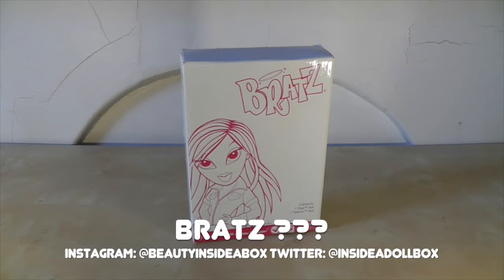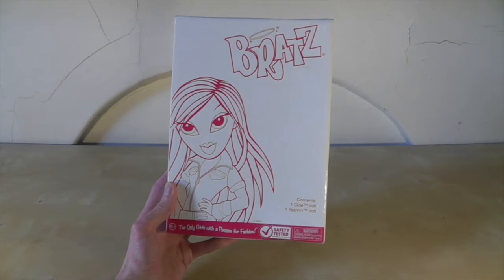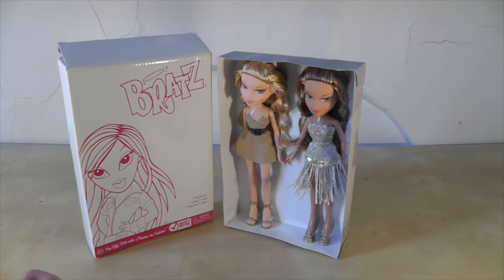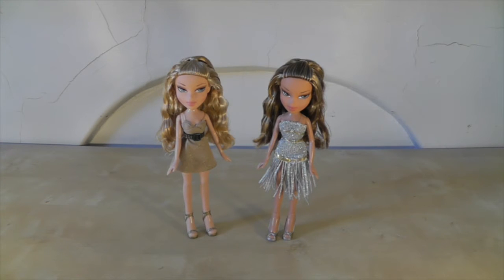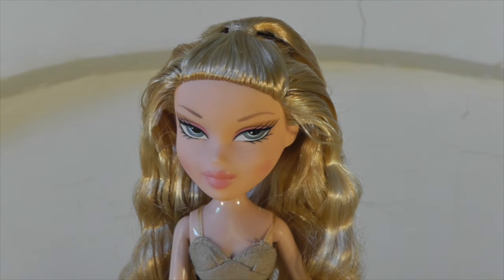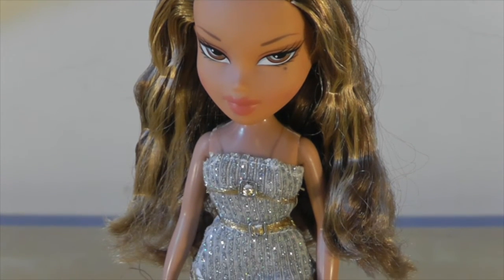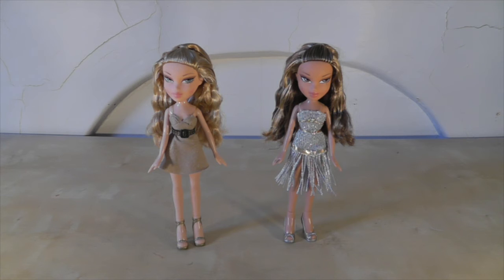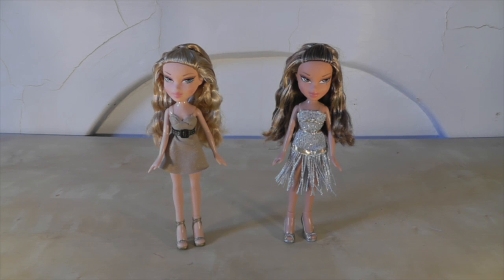My Mysterious Bratz Dolls - Doll Review - Beauty Inside A Box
Where did these mysterious Bratz dolls come from!?